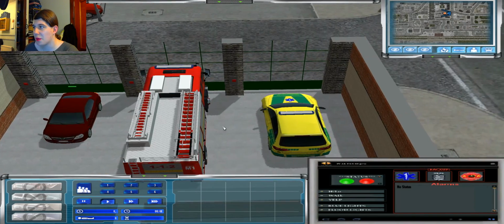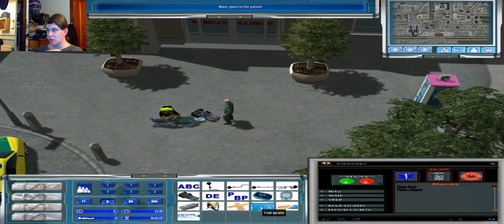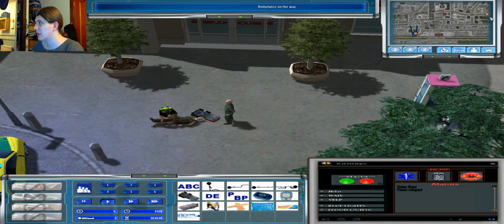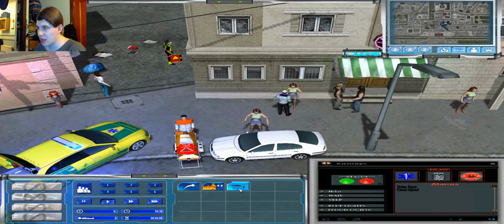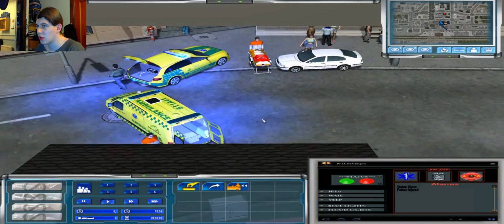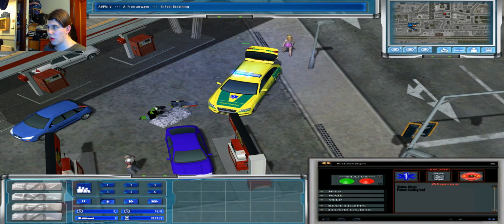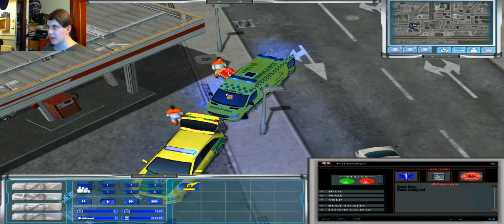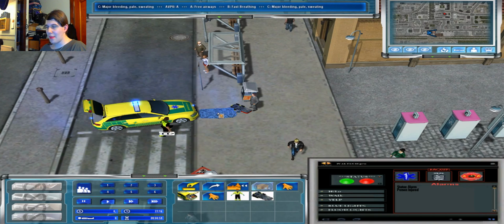Possible Stroke & Major Bleeding! - Ep.4 - Emergency 4 - Helping Peter Mod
Helping Peter puts you in charge of a first responder in a Danish town. In this episode, serious emergencies go down in our Danish town, as Peter responds to a possibly stroke, and a victim of an assault with serious injuries!

Having trouble watching this episode?